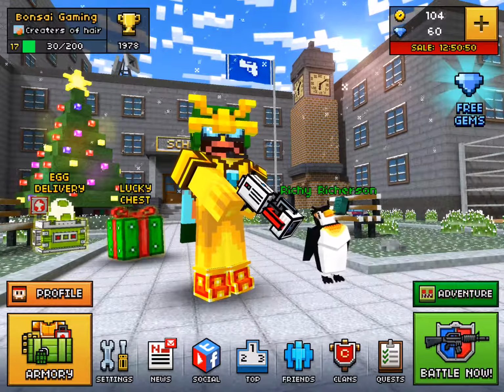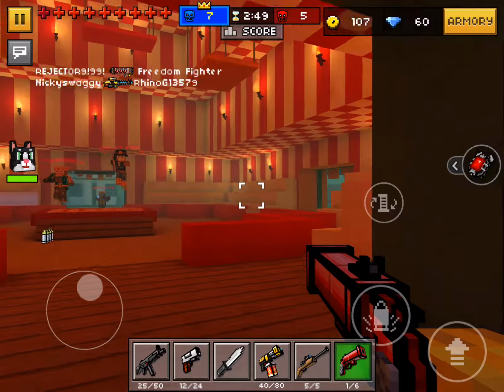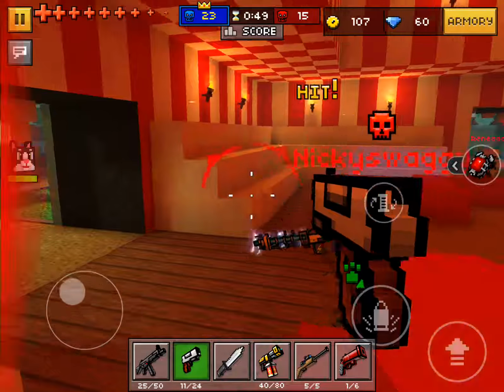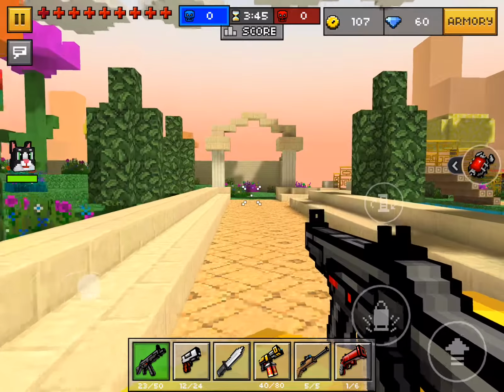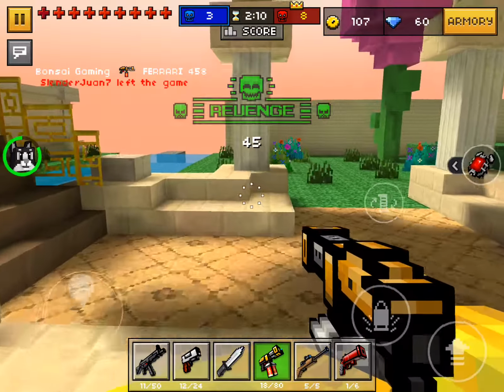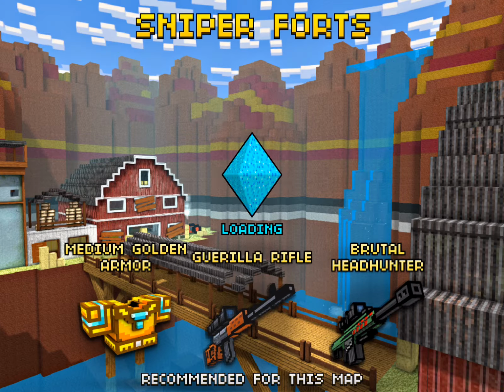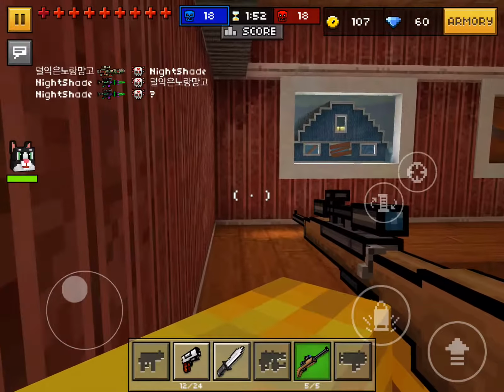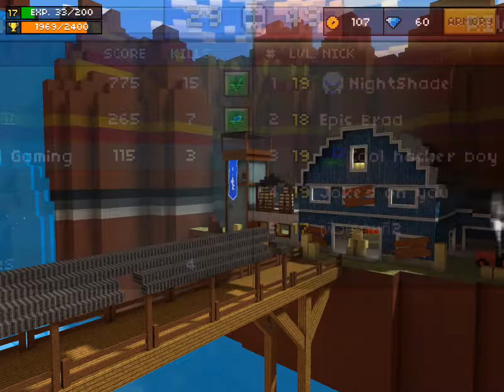Pixel Gun - Starting Weapons (gameplay)